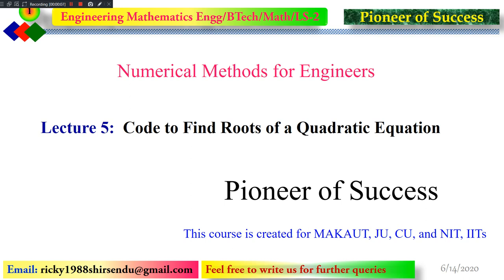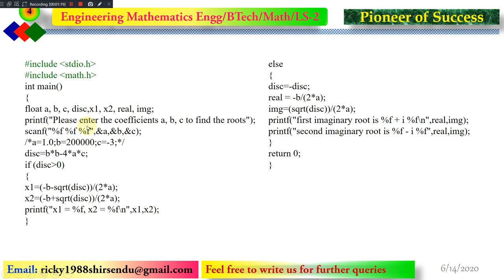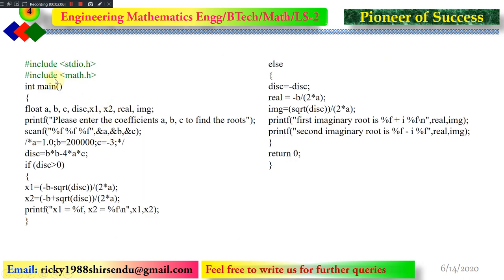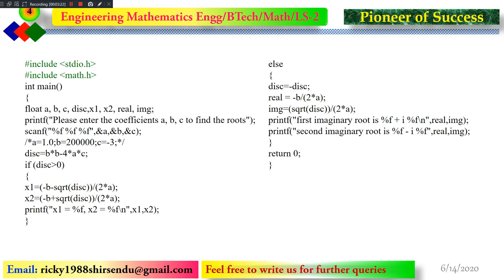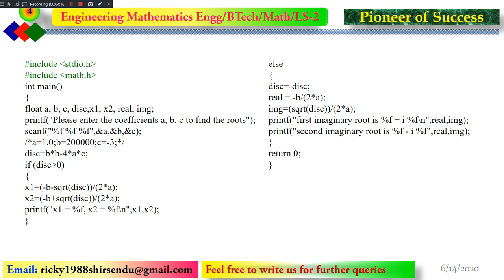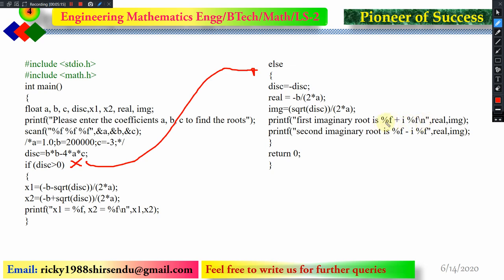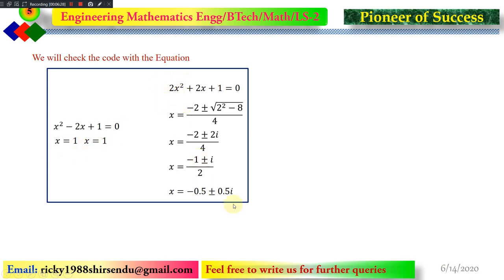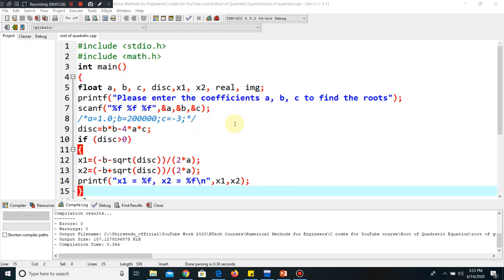C Code Finding Roots of a Quadratic Equation || Lecture 5 || Series: Numerical Methods for Engineers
Numerical Methods for Engineers course has been designed for B.Tech level students. This will help students in gaining basic coding skills along with numerical techniques.
The coding and other lecture notes will be uploaded on the web very soon.